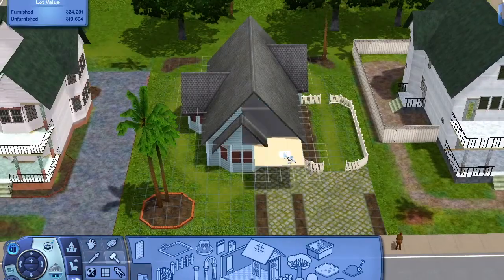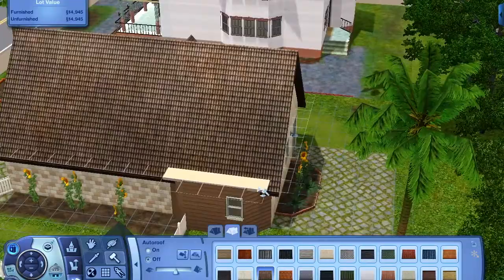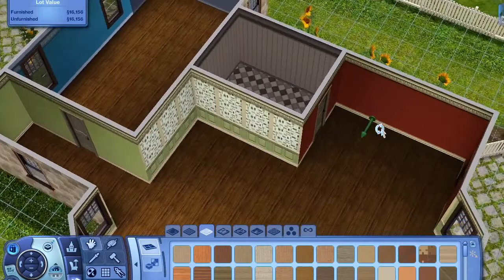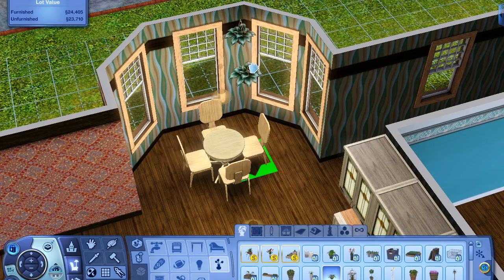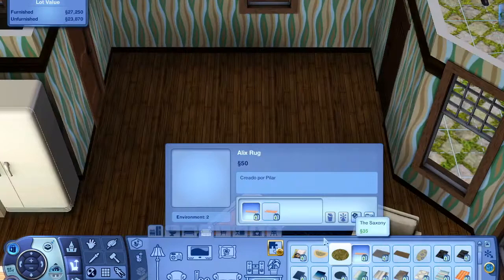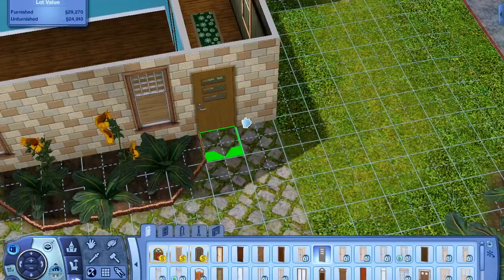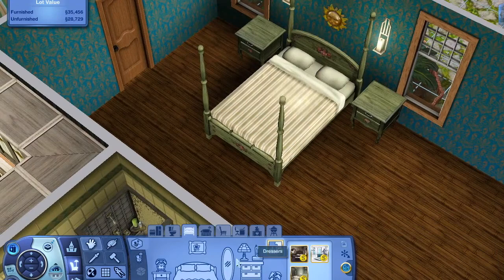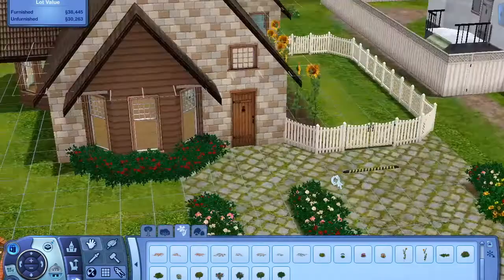Myrtle Bungalow Renovation | The Sims 3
Video Schedule:
Mondays - Random Sims Video (whatever I feel like uploading)
Fridays - Build or Renovation
I will most likely be uploading more videos (most likely LPs) randomly throughout the week! I guess those get to be a surprise!

If you’re interested in downloading any of my Sims 4 content you can find them on the Sims 4 Gallery under the username: XGingerlyX